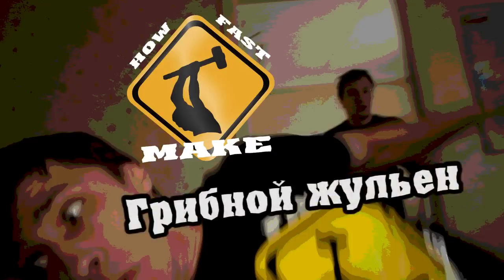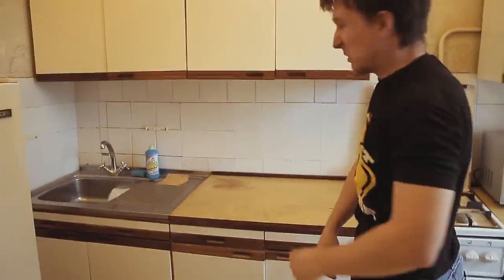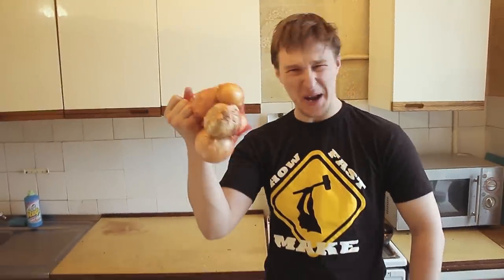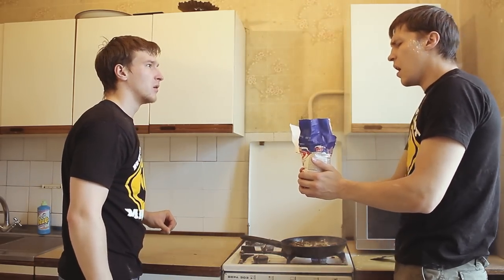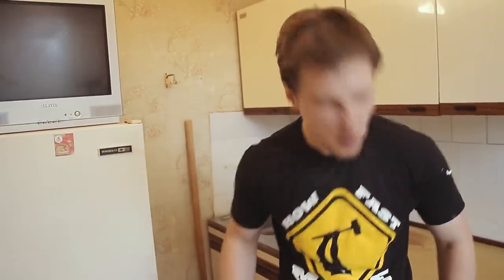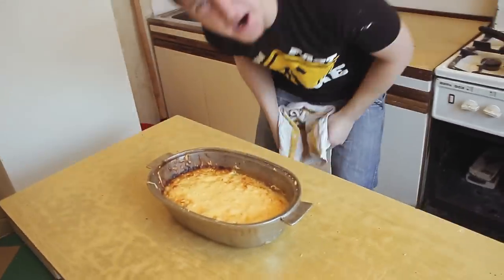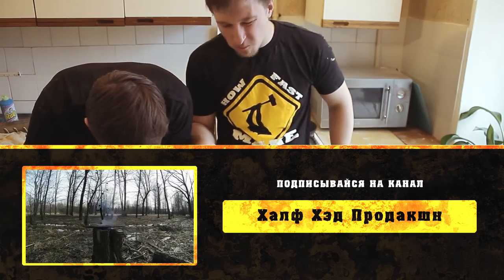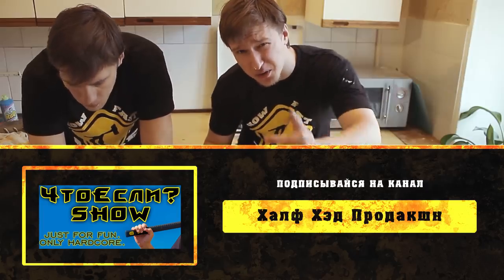Как приготовить грибной жульен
Музыка Squarehead - Two Miles